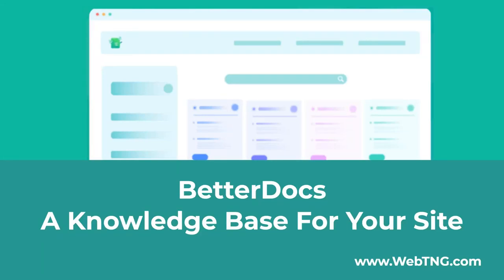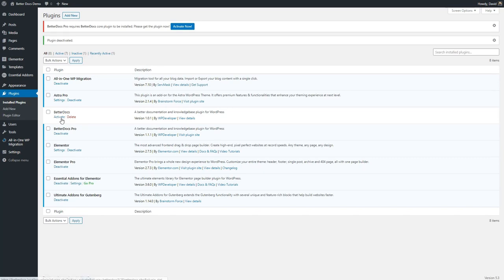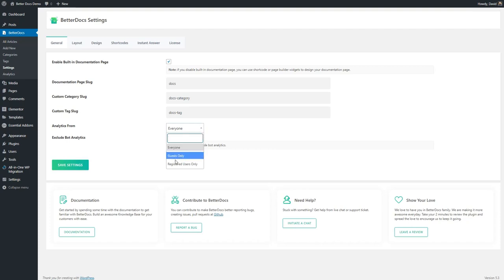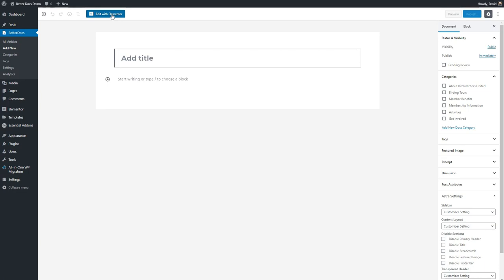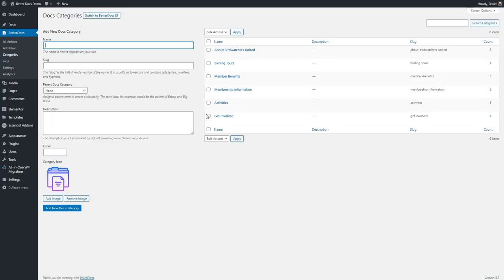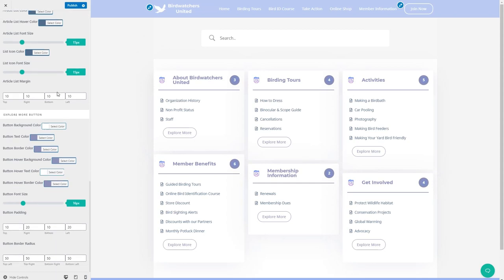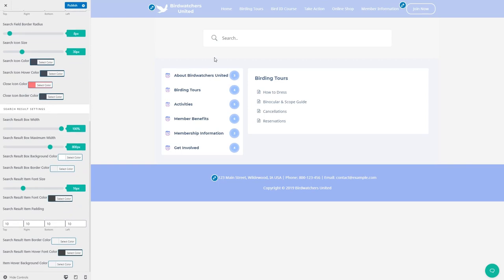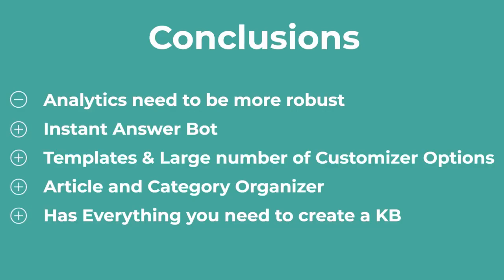BetterDocs – A Knowledge Base For Your Site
Walk-through and review of the BetterDocs plugin. Full text version